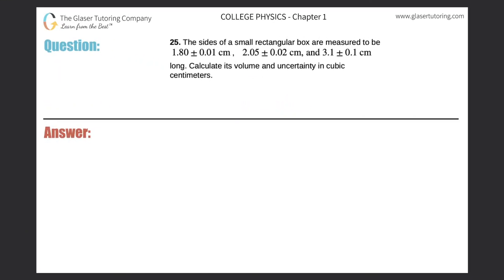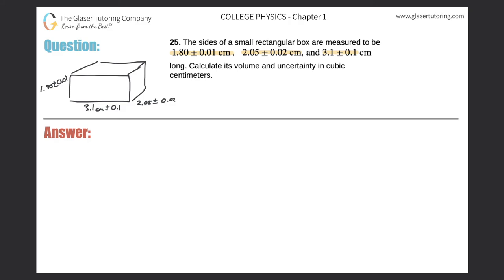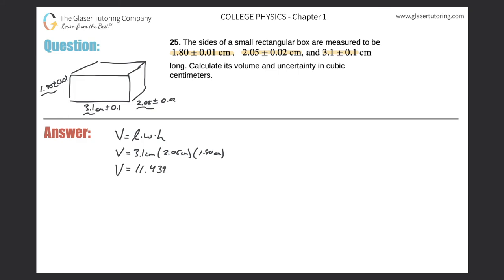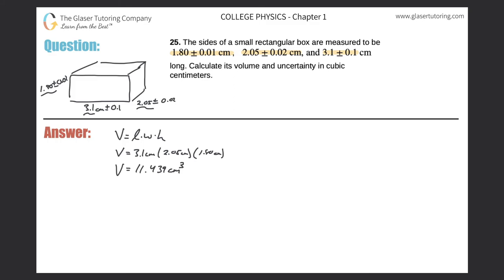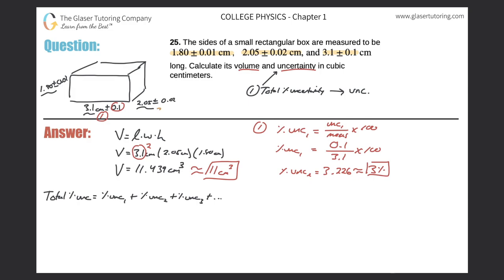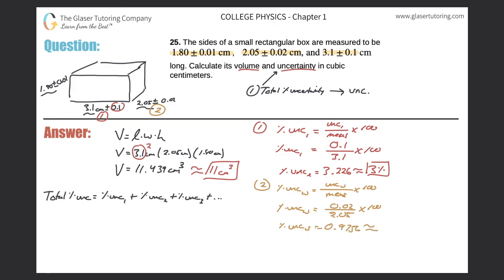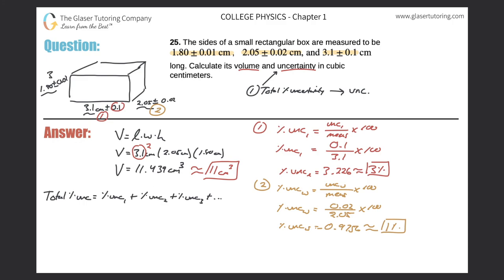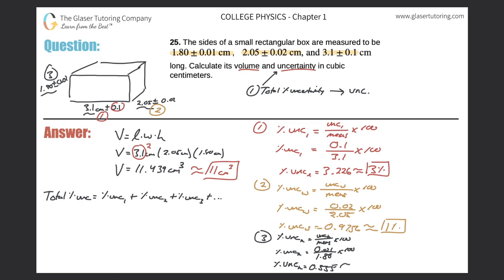1.25 | The sides of a small rectangular box are measured to be 1.80 ± 0.01 cm , 2.05 ± 0.02 cm, and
The sides of a small rectangular box are measured to be 1.80 ± 0.01 cm , 2.05 ± 0.02 cm, and 3.1 ± 0.1 cm long. Calculate its volume and uncertainty in cubic centimeters.